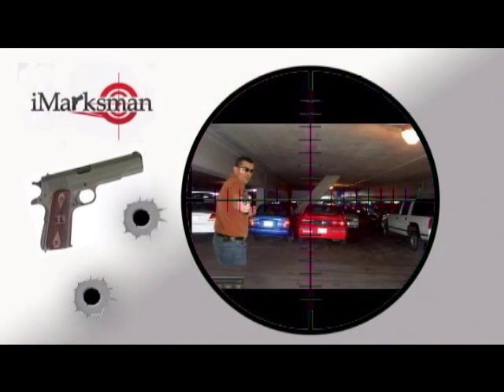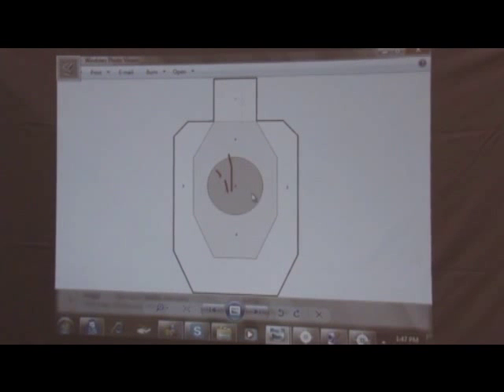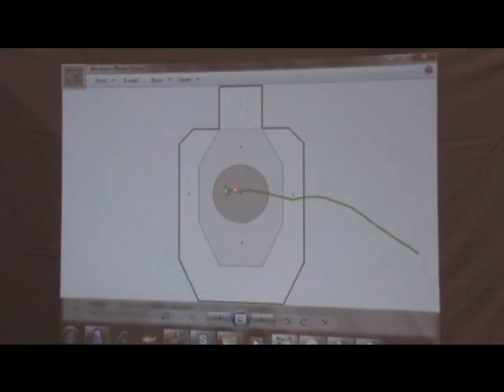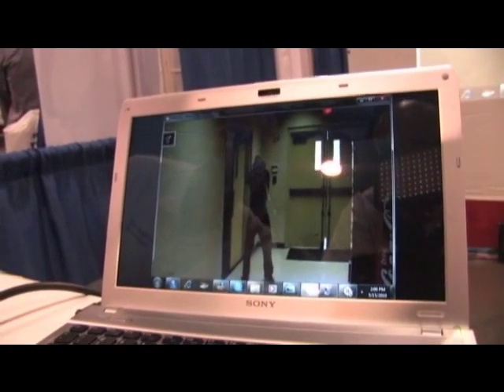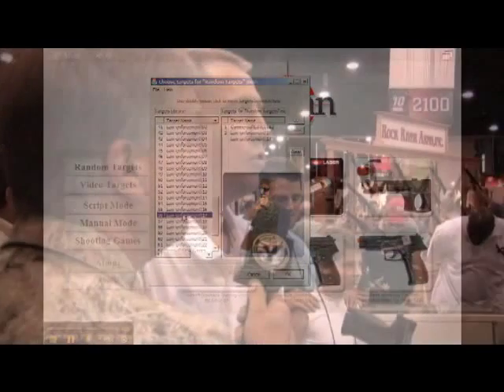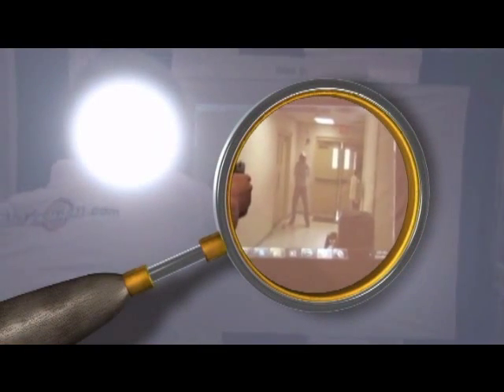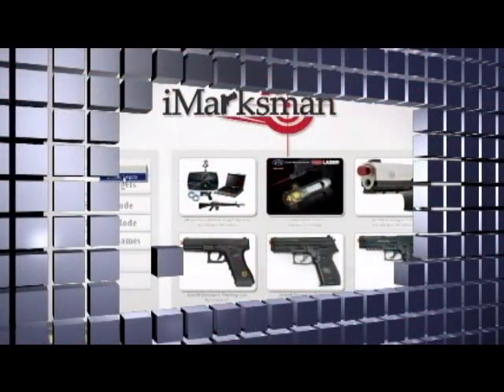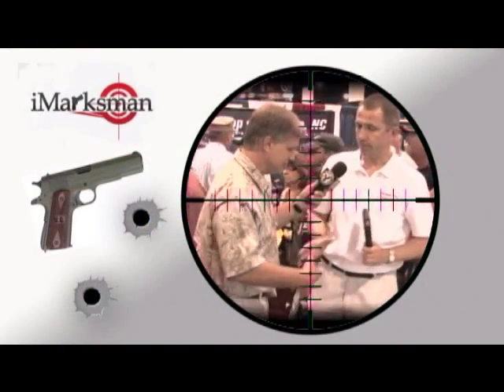Presentation of iMarksman Virtual Target System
detailed Presentation of iMarksman Virtual Target System